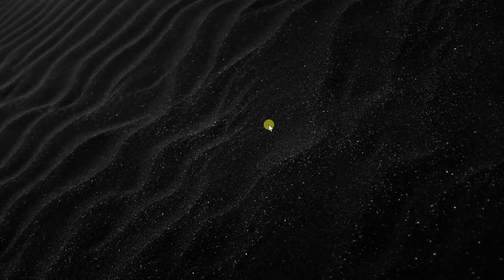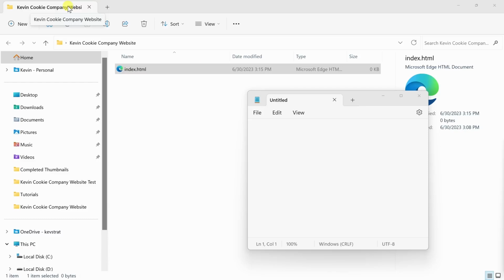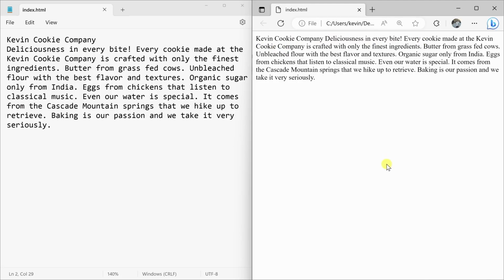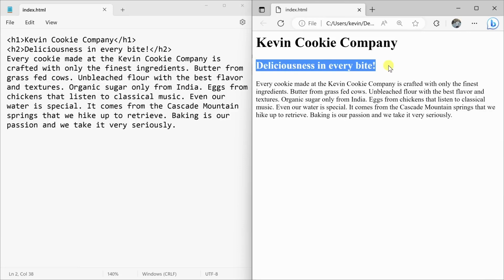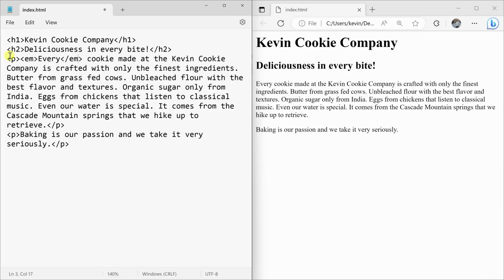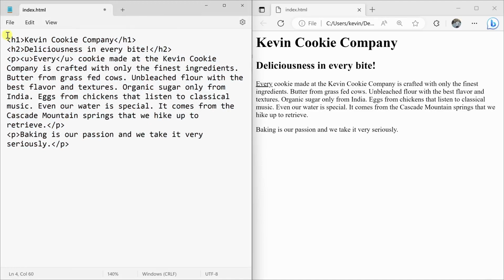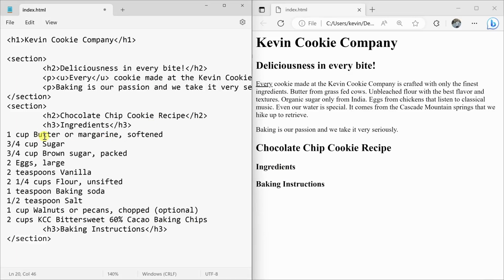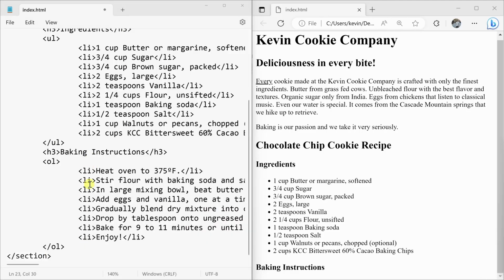A.D.Labs Software Development Course - Introduction to HTML language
Almumin Digital labs Software Development Course - Introduction to HTML language

HTML (HyperText Markup Language) is the code that is used to structure a web page and its content. For example, content could be structured within a set of paragraphs, a list of bulleted points, or using images and data tables.